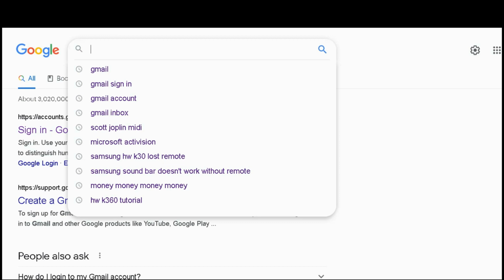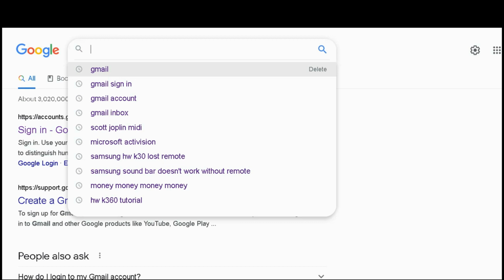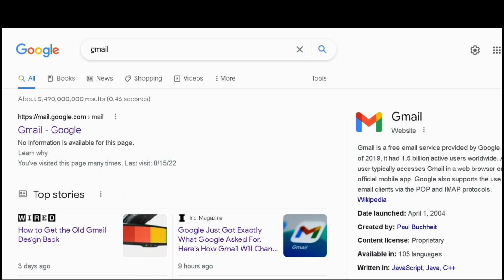Gmail Is Broken.